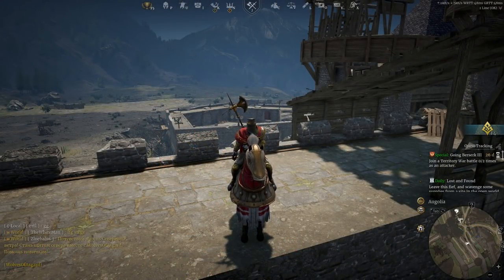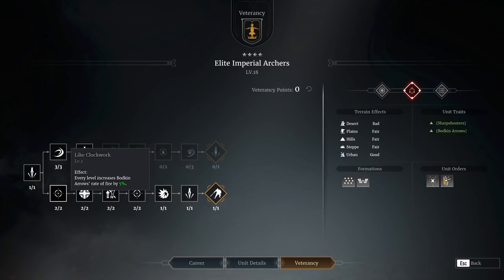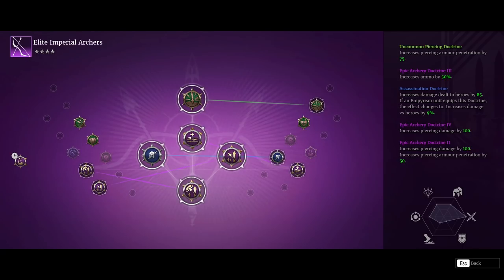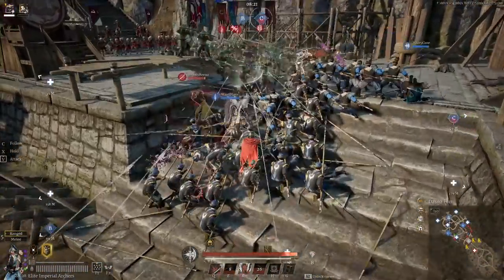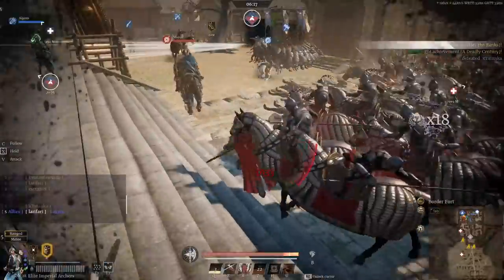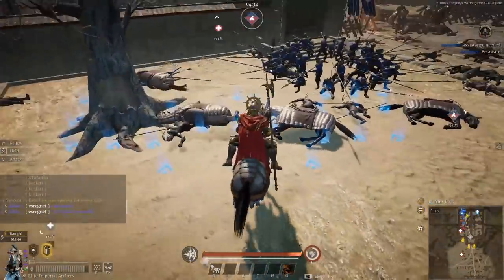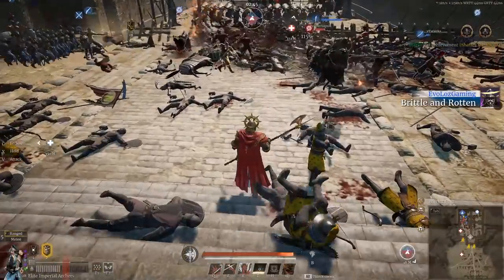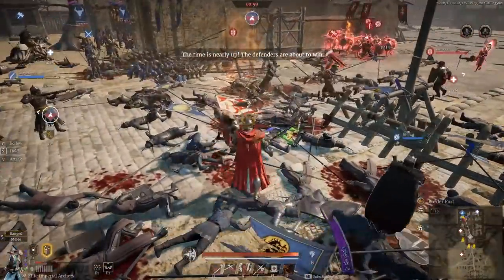Conqueror's Blade - Imperial Archers - Prepare Those Bodkins!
So we are back with some more Conqueror's Blade as this time we get stuck into the Imperial Archers, I have reviewed this unit before but didn't make full use of the Bodkin and I have sinced switch veterancy line so thought it was about time we took a revisit :-D

You can help support the channel by checking out the Conqueror's blade packs (The code to use is 'evo') currently there are 5 pack avaliable all of which help support the channel :-)